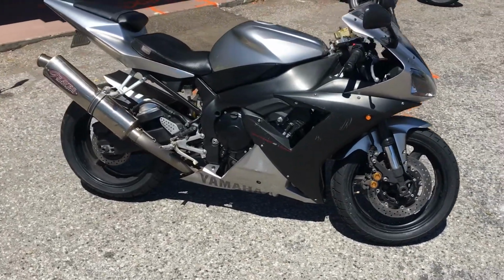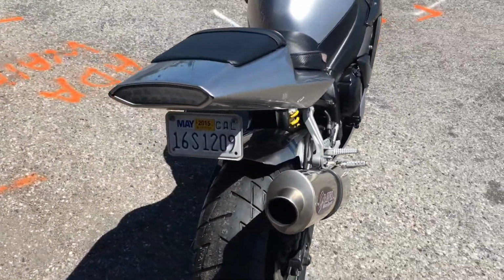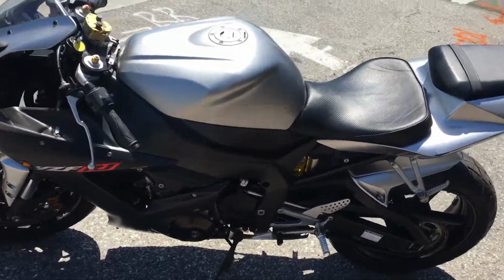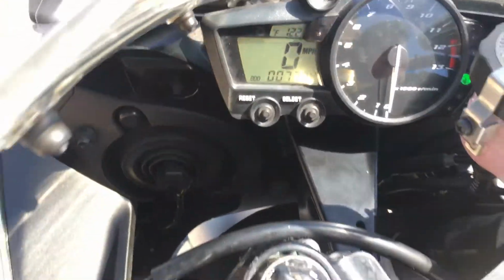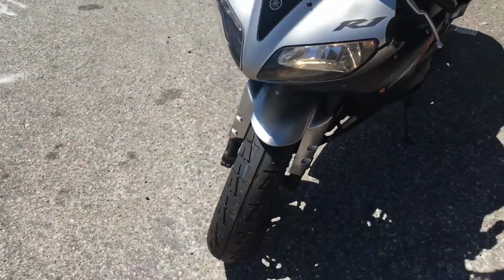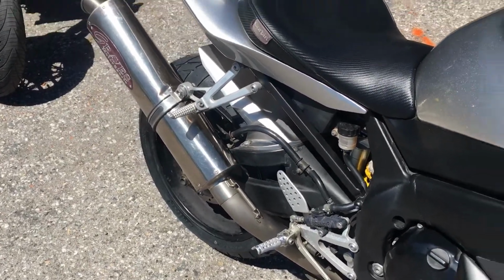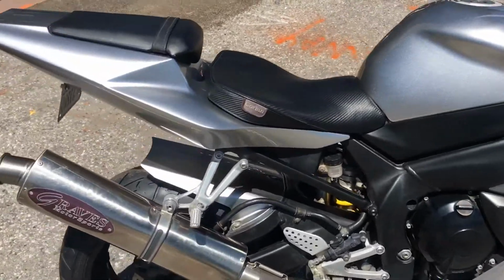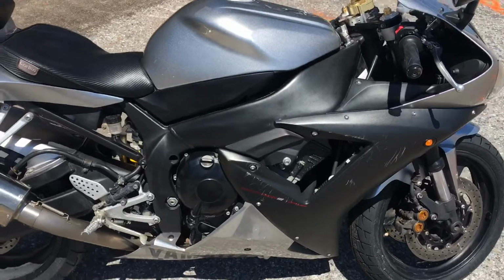2003 Yamaha R1 YZF1000 ... ONLY 7794 original miles!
2003 Yamaha YZF 1000 R1
*clean CA title
*ONLY 7794 original miles ... SUPER LOW MILES!
*998cc fuel injected 4 cylinder engine, 6 speed transmission
*new tires front & rear!
*nice upgrades:
-Scotts steering damper
-Graves exhaust
-Gregg's Customs turn signals, rear fender undertail kit
*very similar to the Honda CBR1000RR, Kawasaki ZX10R and Suzuki GSX-R 1000 models
*looks and runs great!
This rad R1 is offered @ only $4995  w financing options available w rates starting @ 0% apr for 12 months!

You can see this motorcycle and many others @ Santa Clara Cycle ...SF South Bay Area's friendly used moto dealer!